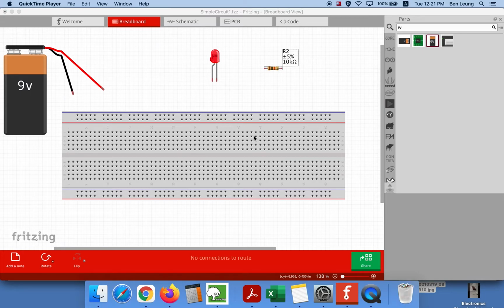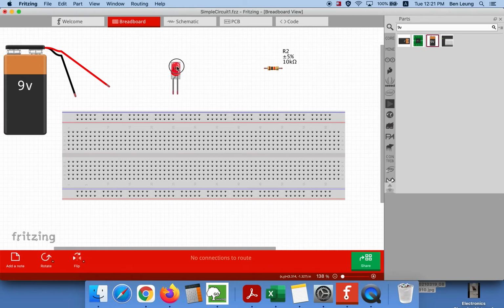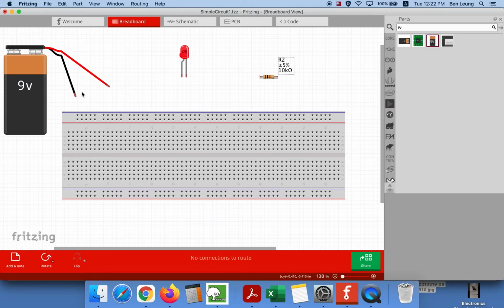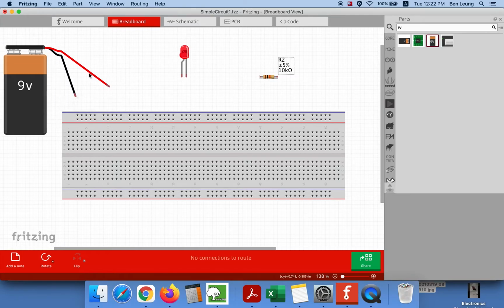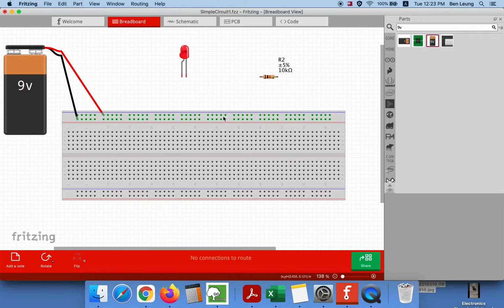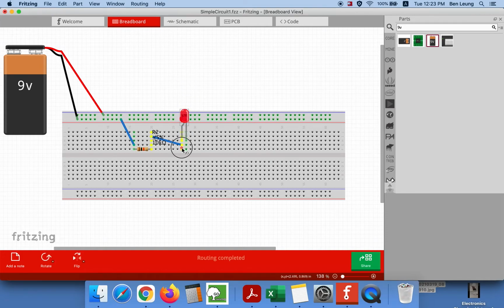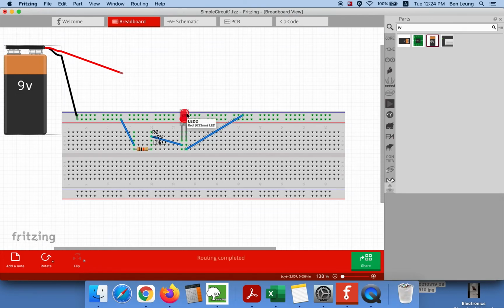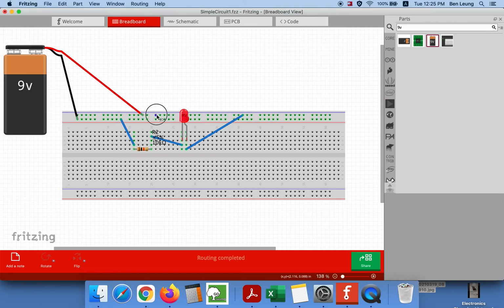Video 1 Simple Circuits Intro Simulator